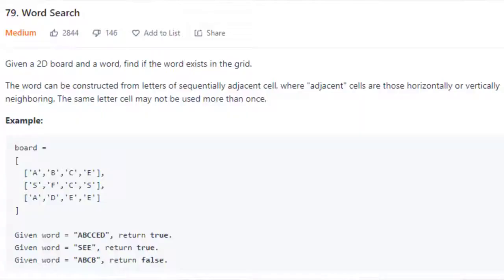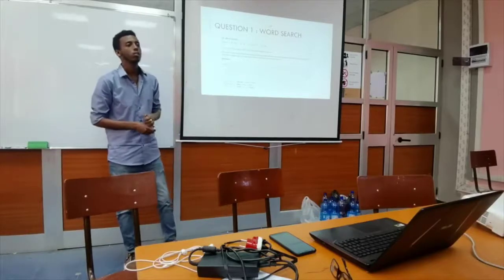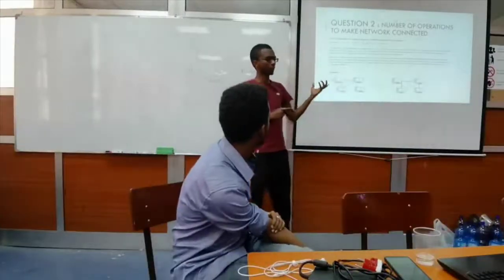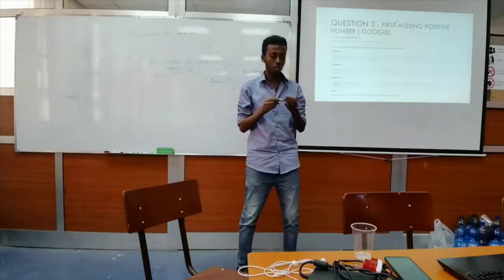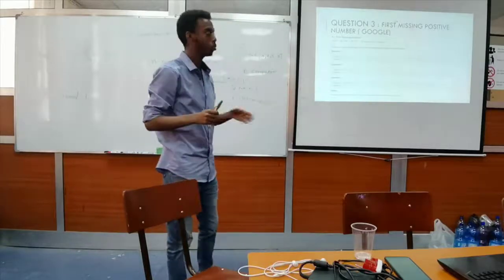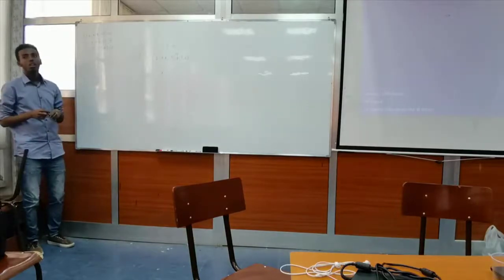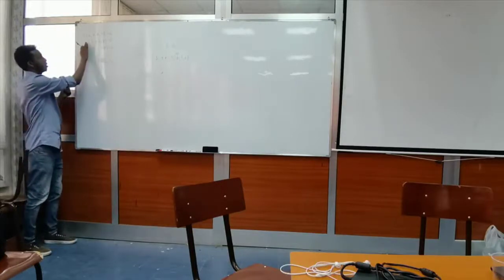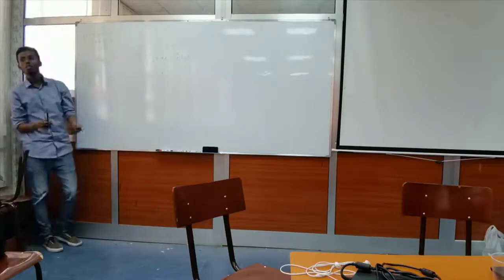Popular Interview Questions | Graph Traversal | Anteneh Admasu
Discussion of some Popular Interview questions presented by Segni Habulu, Tumsa Umeta & Anteneh Admasu